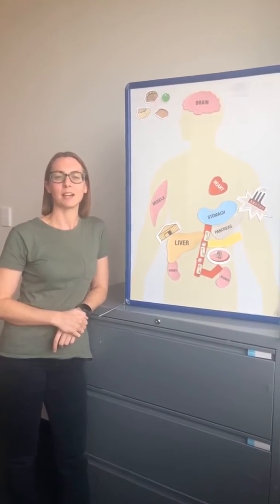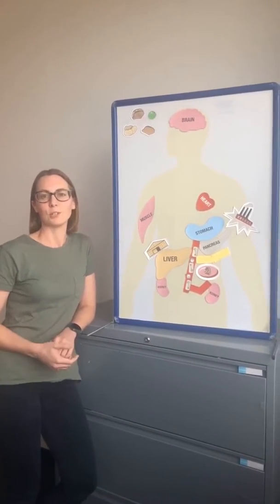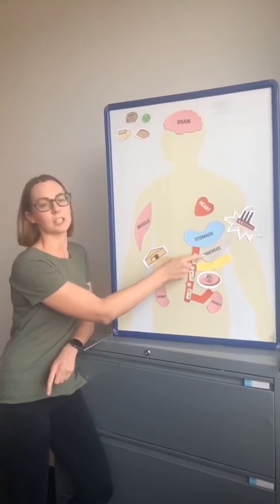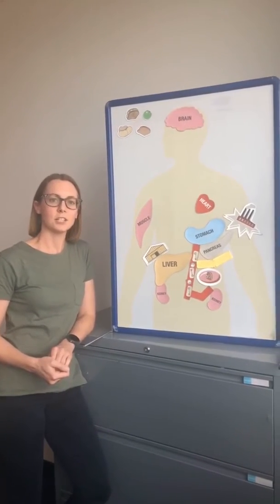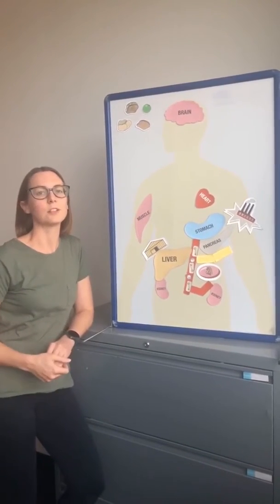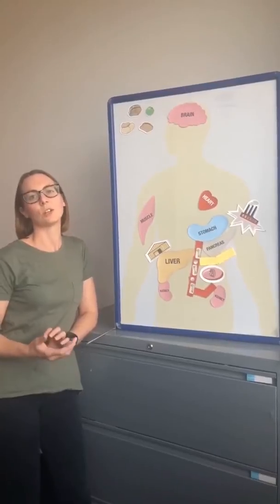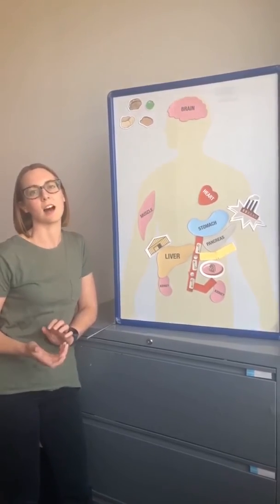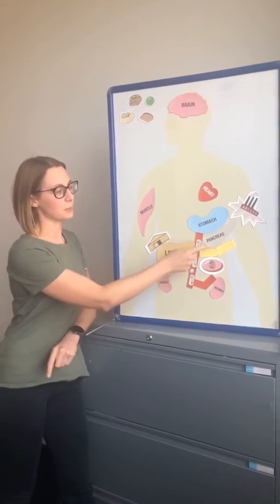DESMOND Group video- different types of diabetes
Carly Luff, credentialled diabetes educator, from Diabetes WA explaining Type 1 and Type 2 Diabetes to the Diabetes WA DESMOND Support Facebook Group.